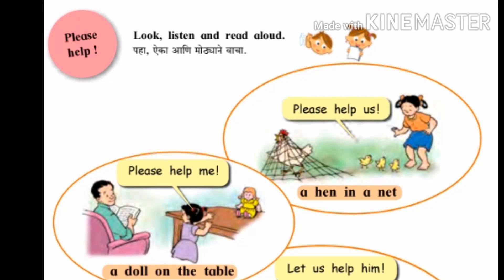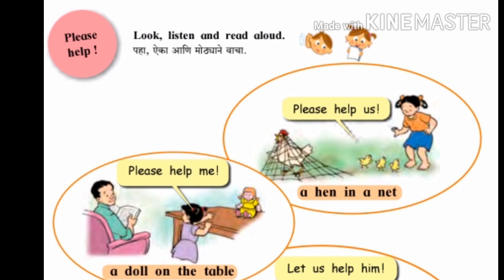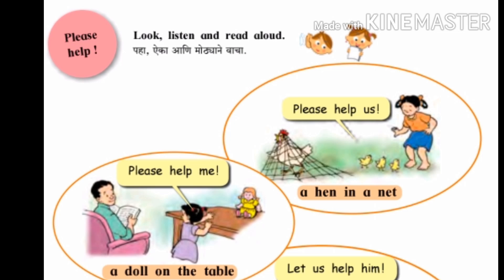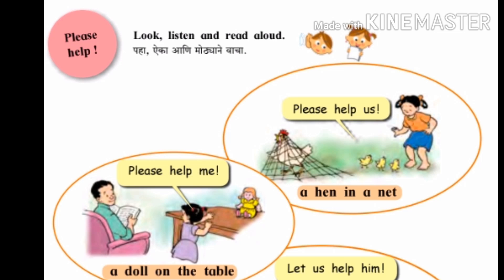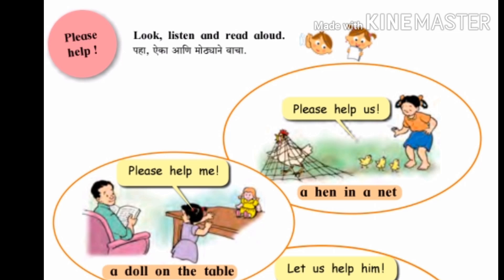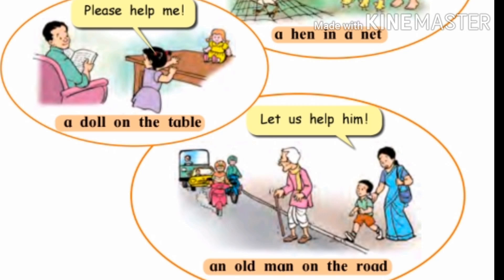3rd standard English lesson Please help!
Click here for more topics of 3rd standard English धम्मचक्र परवर्तन दिन के उपलक्ष्य मे विद्यार्थीयो के लिए खुली भाषन स्पर्धा आयोजीत कियी गई है। Speech Competition